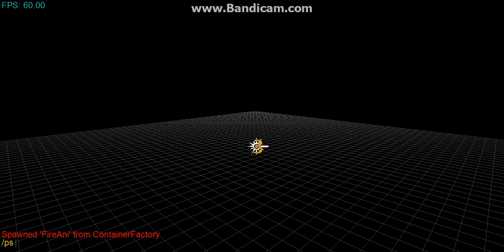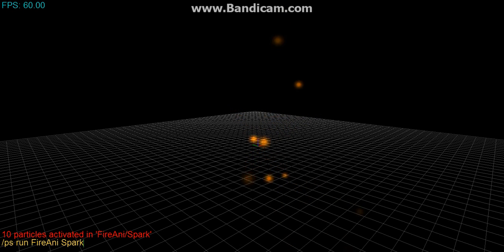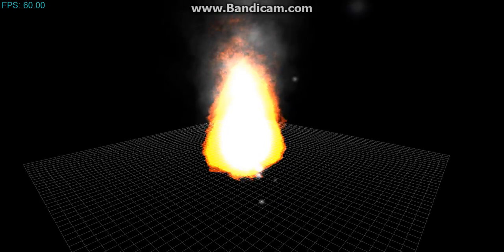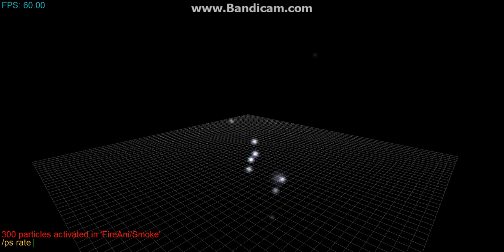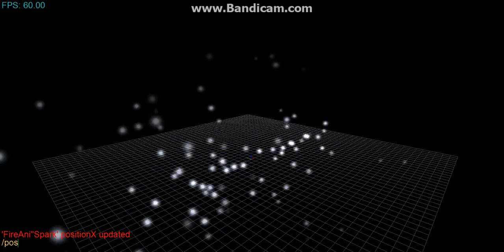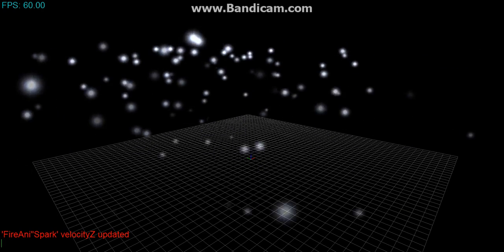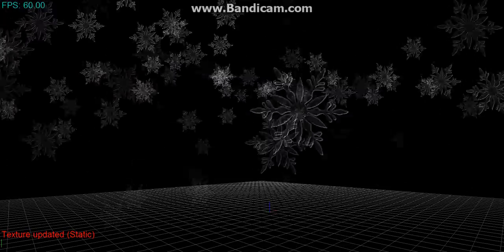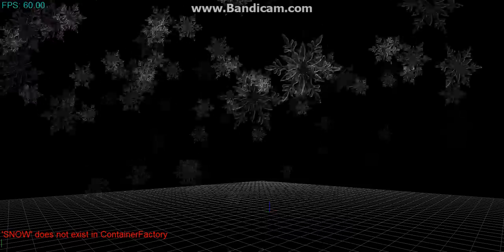Data-Driven Particle Systems